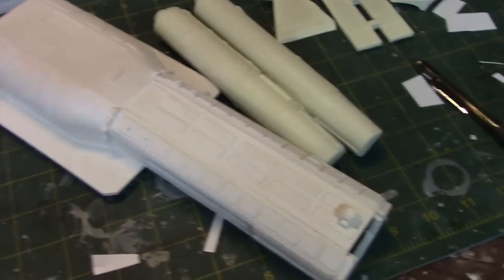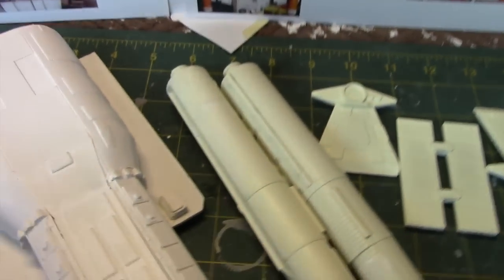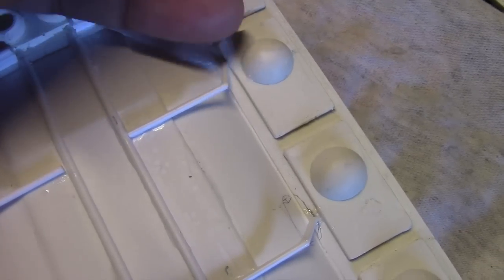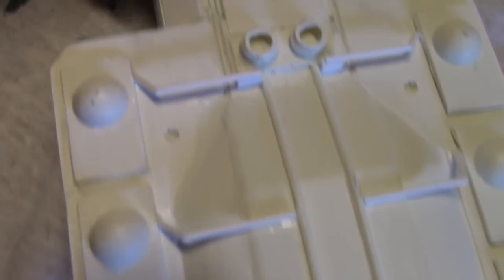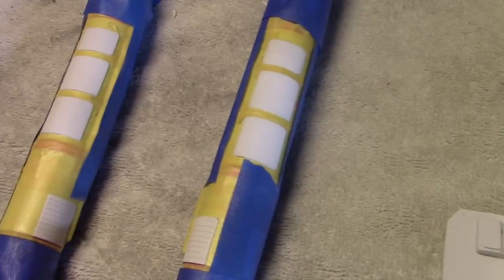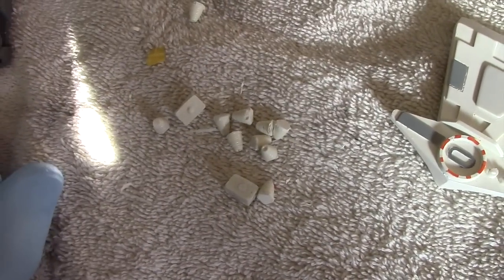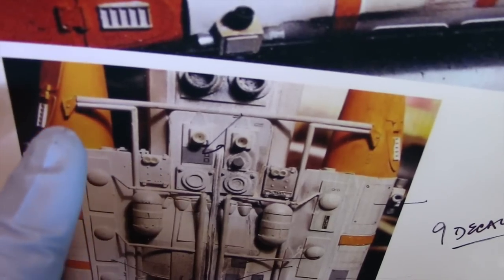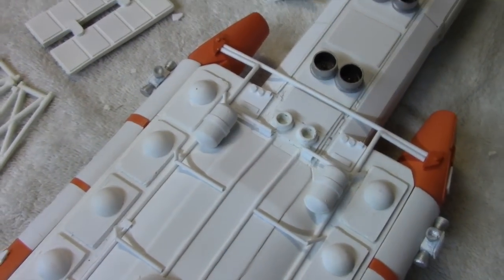Building the Space 1999 Mark IX Hawk Part 2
This continues the build of the Mark IX Hawk resin model.  Examples of scratch building and making modifications are shown.